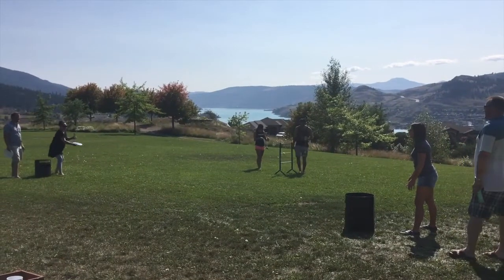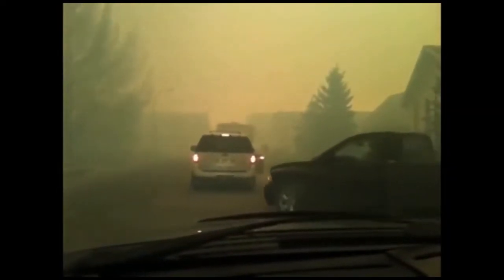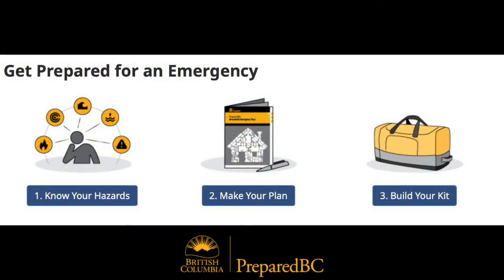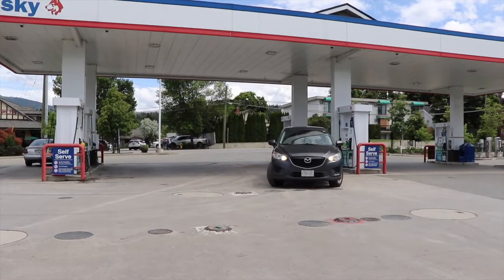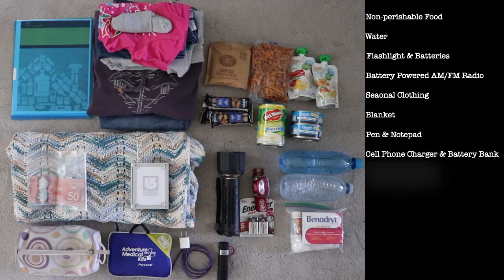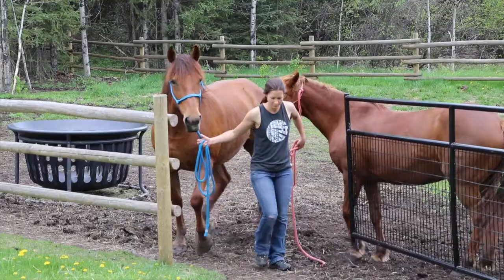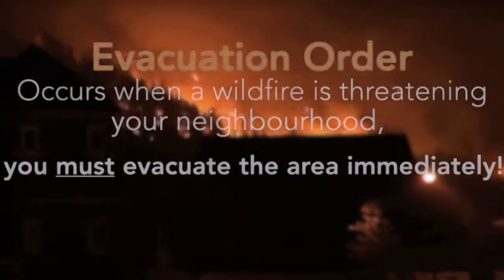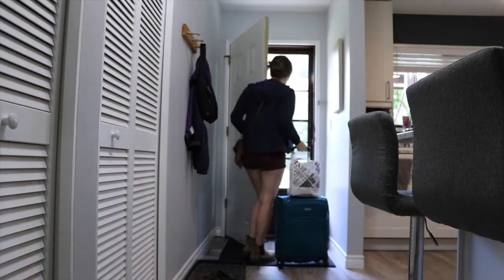RDNO Wildfire Evacuation Preparedness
Are you ready for wildfire season? With every wildfire season comes the risk of the need to evacuate. Watch this video for helpful tips on how to prepare you and your family, pets and home for an evacuation due to a wildfire.